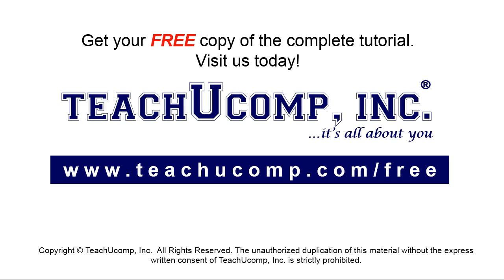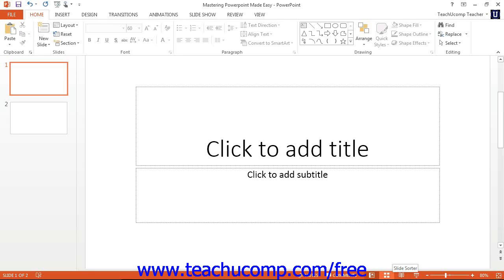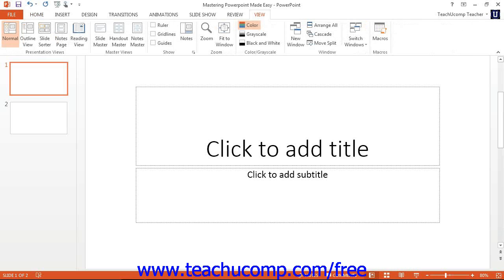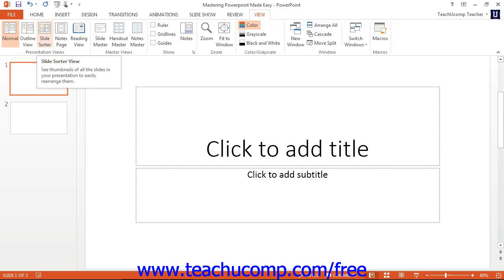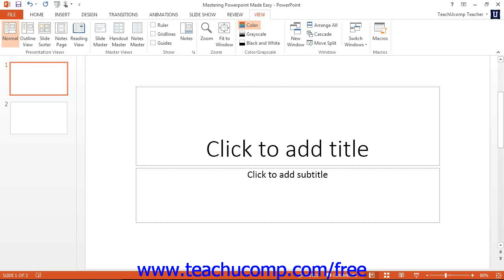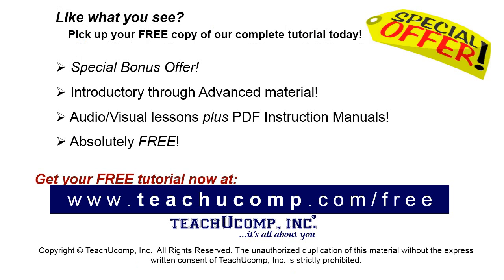PowerPoint 2013 Tutorial The Presentation View Buttons Microsoft Training Lesson 1.11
Learn about the presentation view buttons in Microsoft PowerPoint - the most comprehensive PowerPoint tutorial available. Visit us today!